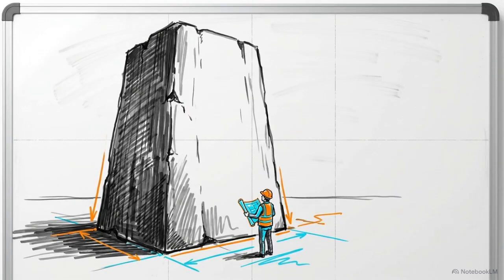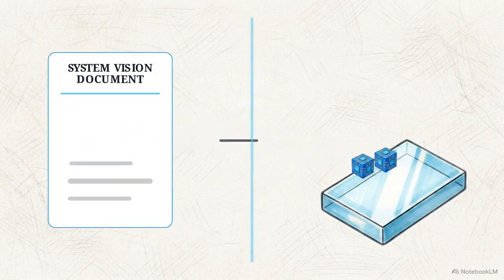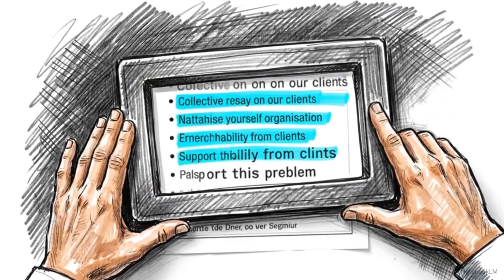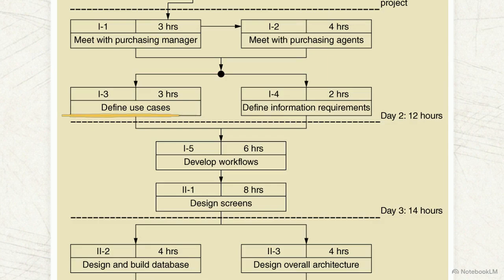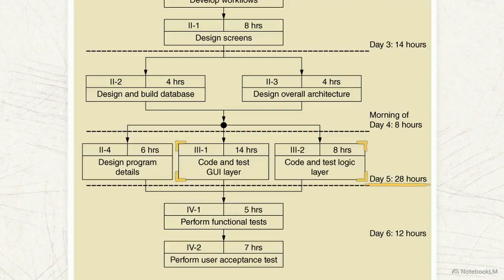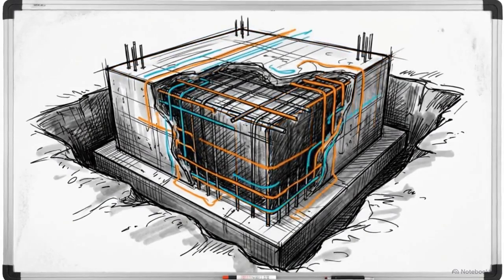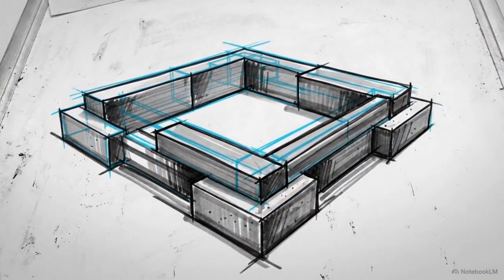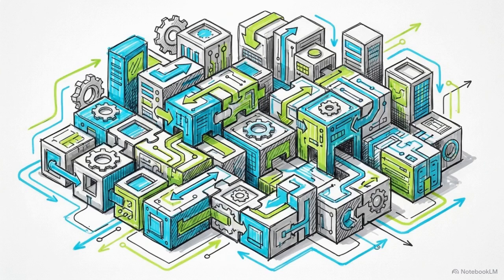Engineering a loop (System Analysis and Design)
These sources outline the fundamental principles of Systems Analysis and Design, emphasizing the transition from identifying business needs to implementing technical solutions. The material details the Systems Development Life Cycle (SDLC), specifically highlighting Agile and iterative methodologies like Scrum and Extreme Programming. It provides comprehensive guidance on requirements gathering through stakeholder interviews and observation, as well as the creation of visual models such as use case, activity, and domain class diagrams. Additionally, the texts explore technical design foundations, including user interface principles, database normalization, and multi-tier architectures. Practical project management concepts like feasibility analysis and the triple constraint of scope, time, and cost are also examined. Finally, the documentation covers critical concluding phases such as system testing and deployment strategies to ensure a successful software launch